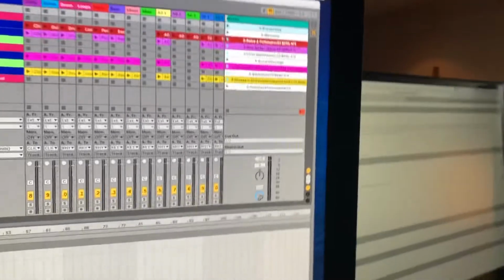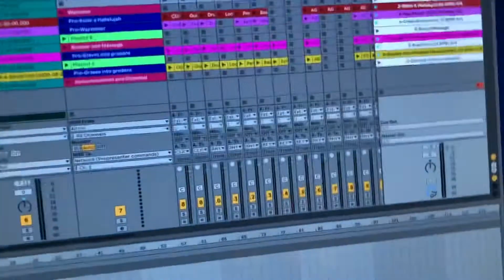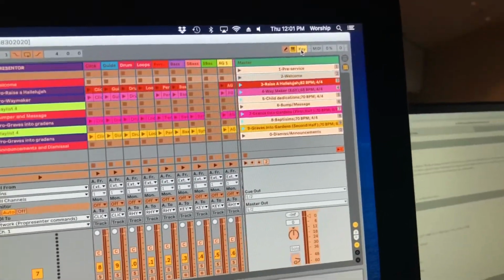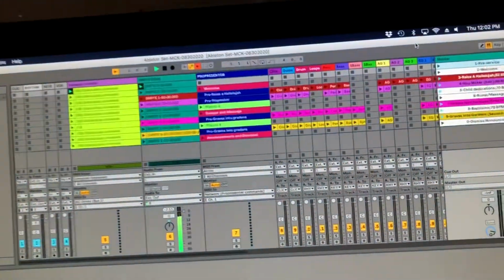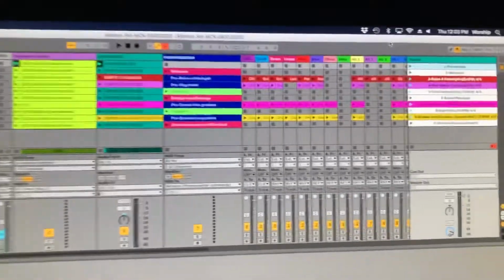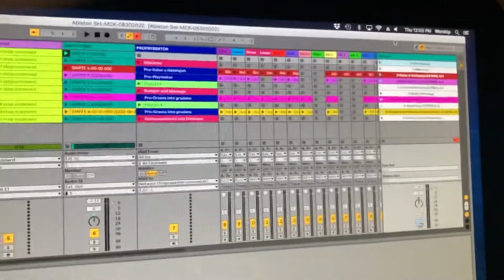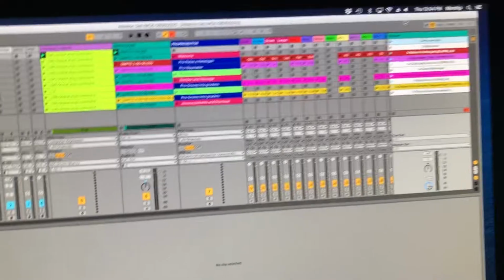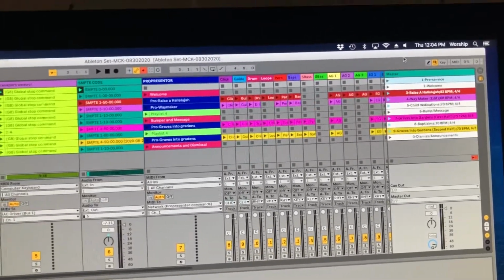Key mapping in ableton live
I explain my process for key mapping to trigger different scenes in ableton live